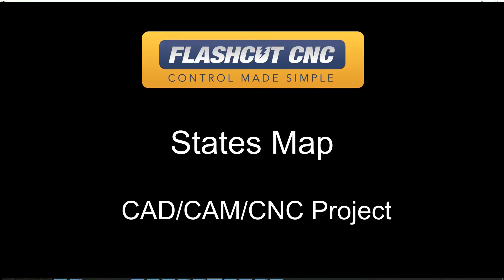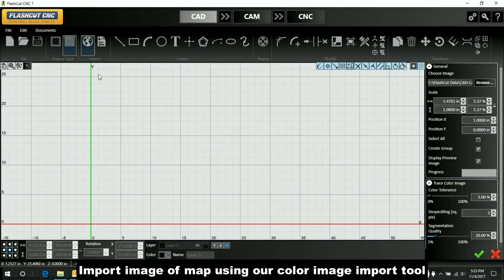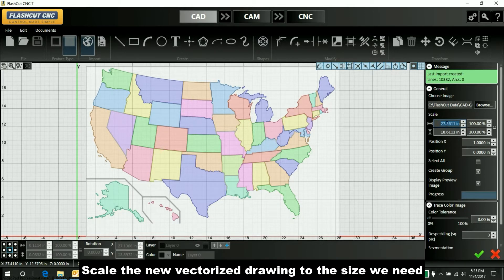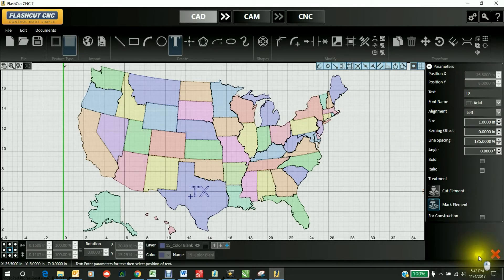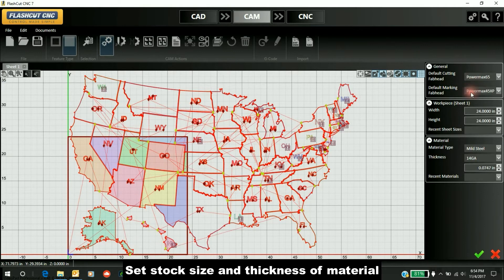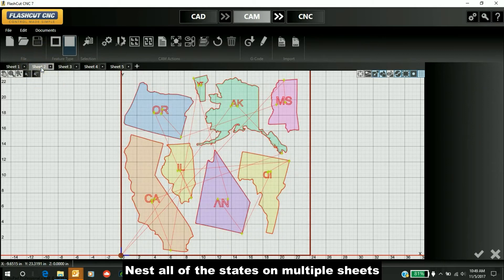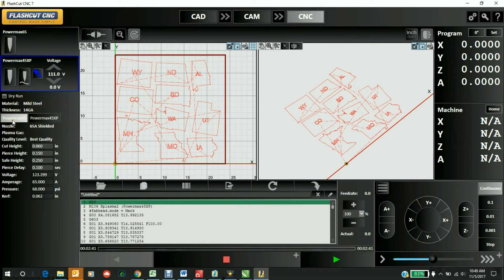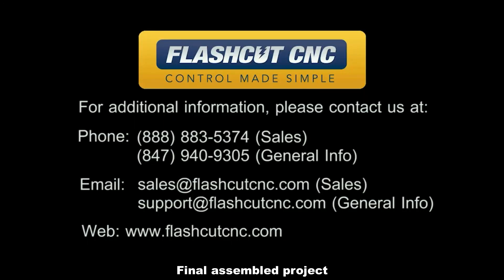CAD to CAM to CNC Workflow for USA Map - FlashCut CAD/CAM/CNC Software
Learn how to import, nest, and cutout a USA map in this demo of FlashCut CAD/CAM/CNC software.

0:46 - Scaling
1:16 - Making Abbreviations with Mark
2:42 - Nesting
3:43 - Cutting